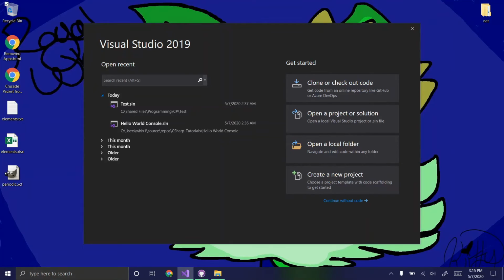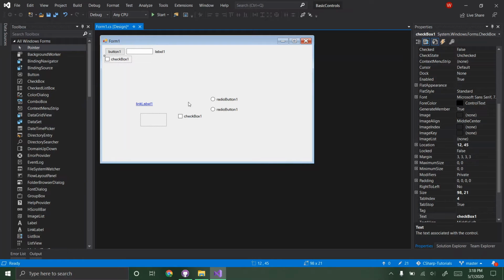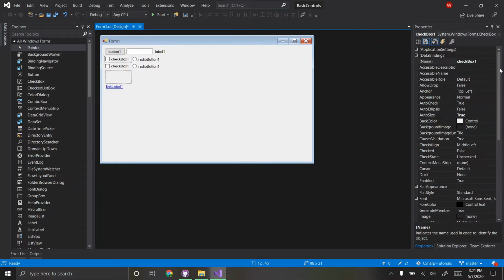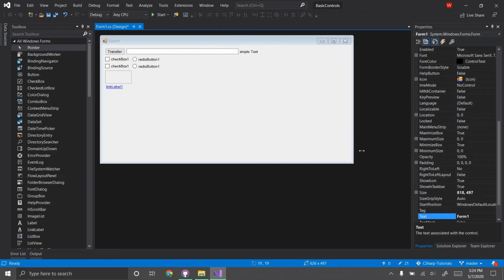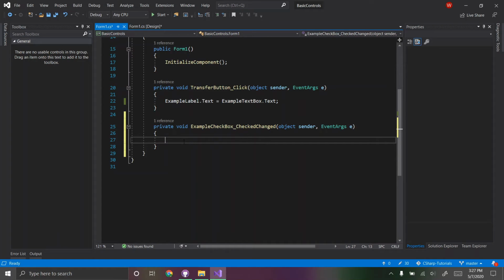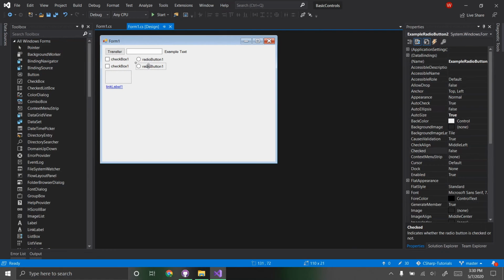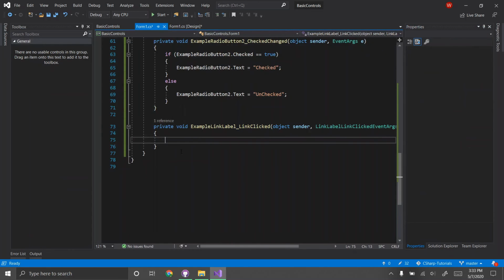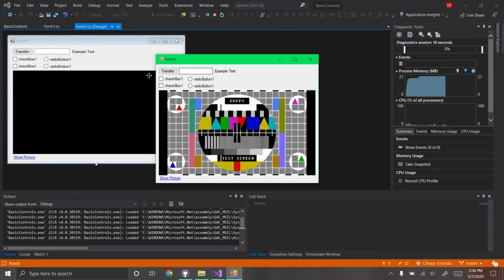Basic Controls | C# Tutorials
There are many different controls that Visual Studio offers for Windows Forms Applications. The basic controls that are used most often are Button, TextBox, Label, CheckBox, RadioButton, PictureBox, and LinkedLabel. This video goes over features and some properties of those basic controls and how to use them.